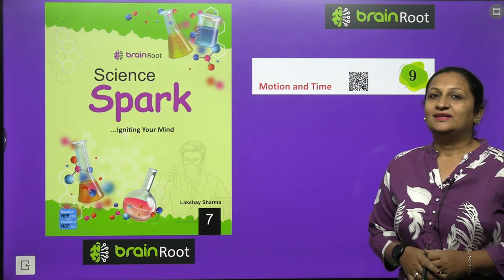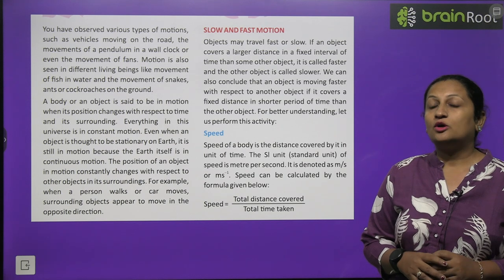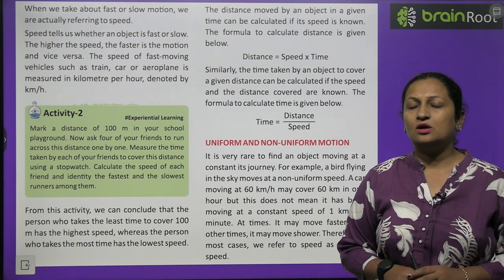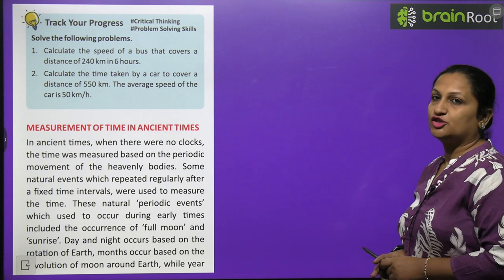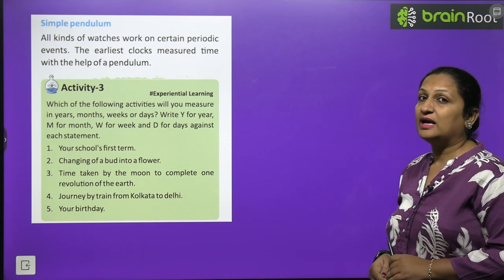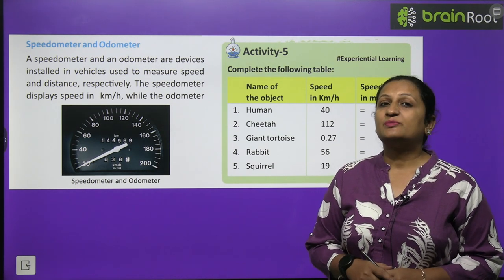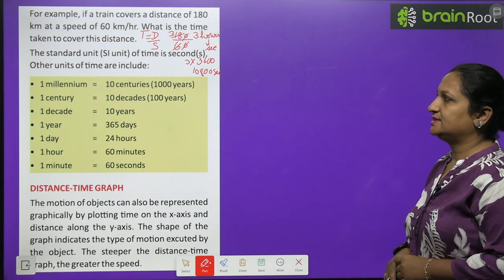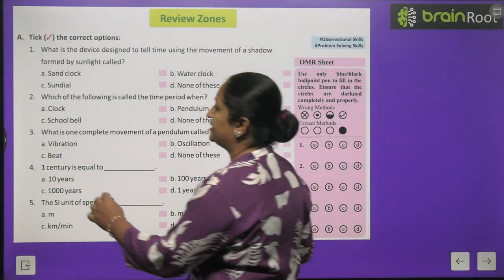BRAIN ROOT SCIENCE CLASS 7 CHAPTER 9 MOTION AND TIME